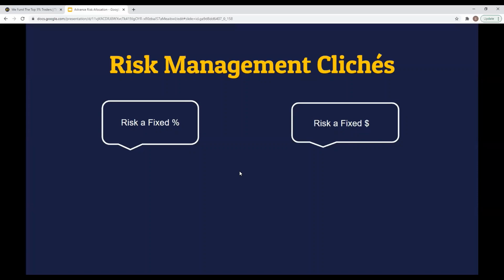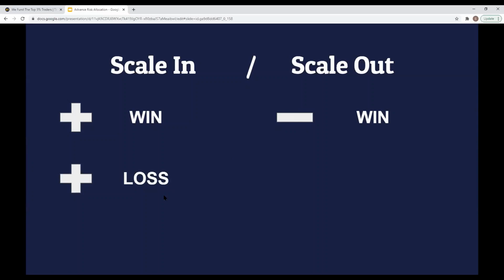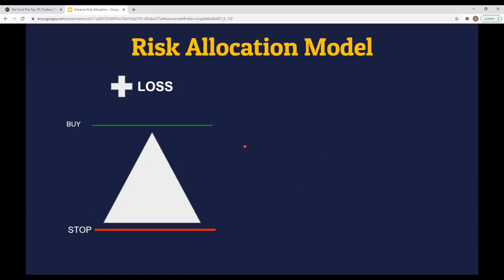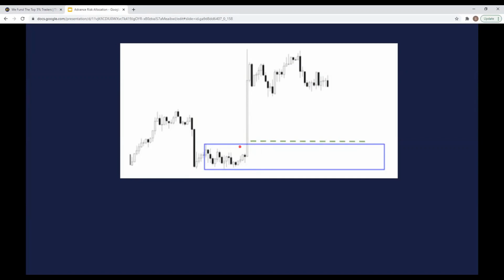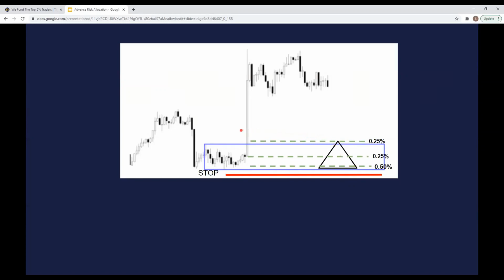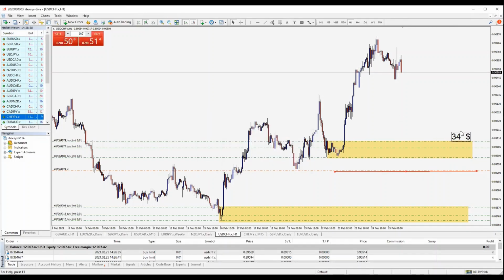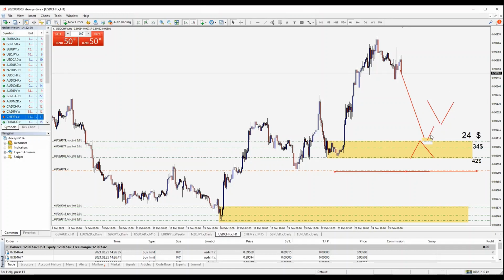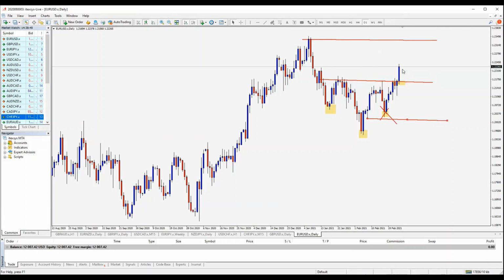An advanced risk allocation webinar for forex traders with Saul Lokier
We all know the Clichés of Risk Management. We won't cover that. We are going deeper into Advanced Risk Allocation.

00:00 Introduction
02:25 Risk management clichés
06:53 Scale-in / Scale-out techniques
10:16 Risk allocation model
22:47 Live examples
30:14 Questions
36:15 Is risk allocation more profitable than a static 1% model?
39:34 How to know if you should be scaling-in or scaling-out of a position?
41:21 Conclusion

If you want to participate in The5ers webinars, check out our Webinars & live event

High 5!